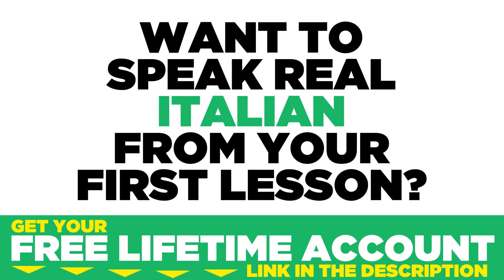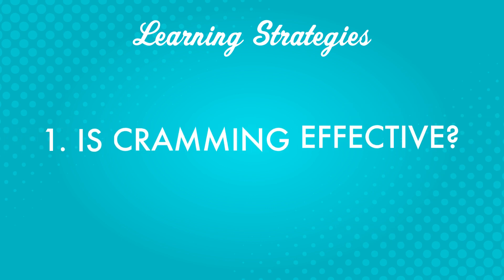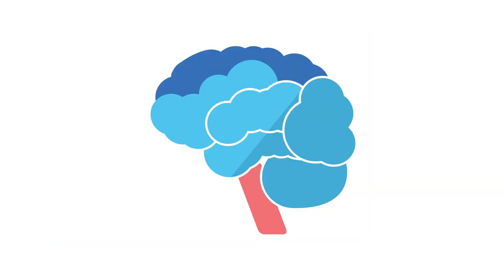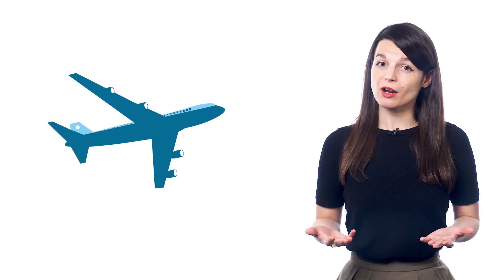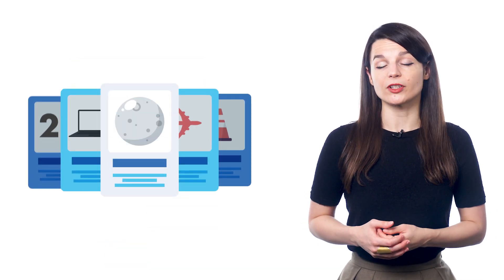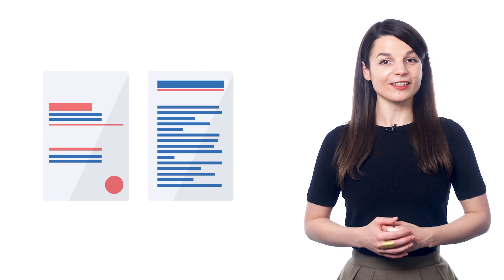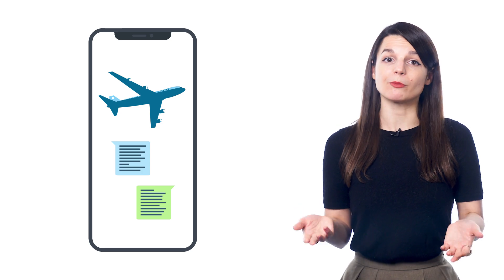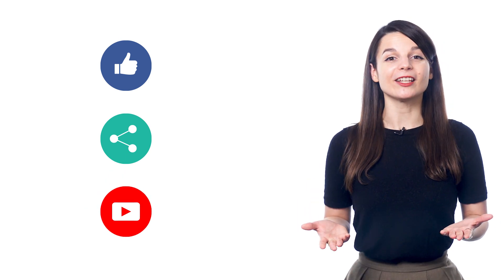Should You Cram when Learning Italian?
← If you’re studying Italian, chances are you’re looking to become fluent and conversational as fast as possible, right? Well then, look no further! Here is your fast track to fluency!
 ↓ More Details ↓

Step 3: Start speaking Italian with the best online resources

Discover if you should cram when learning Italian. These tips for beginners will help you start speaking Italian in minutes.

Yes, even beginners can quickly learn conversational Italian well enough to carry on real conversations with native speakers. Of course, beginners won’t be able to carry a conversation the same way they could in their native language. But, thanks to these learning tips and advice you will soon be able to speak and interact with real native speakers!

ItalianPod101 is the best place to get started with the Italian language as you will get on your way to Italian fluency fast. We provide you with everything you need to maser the language.